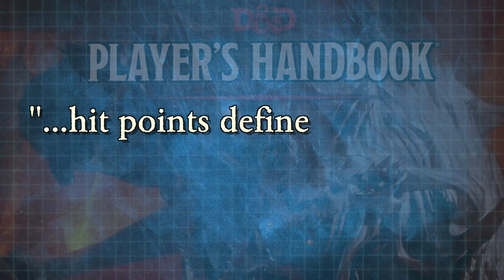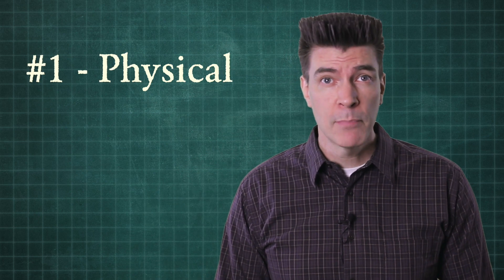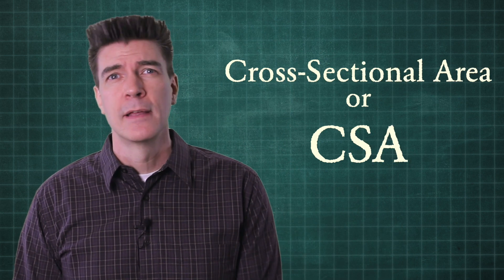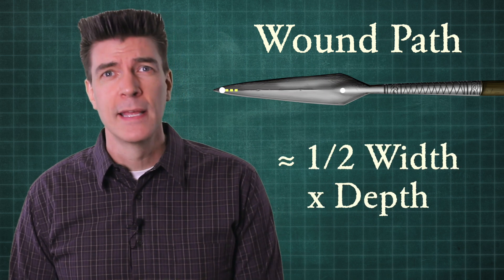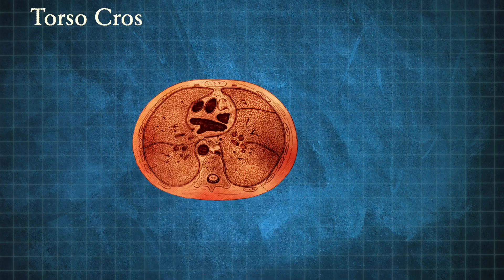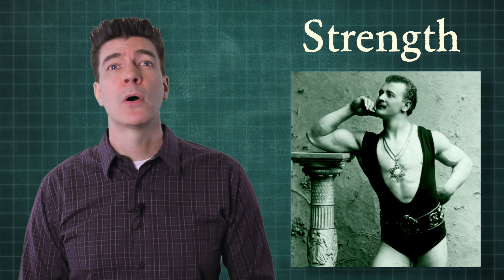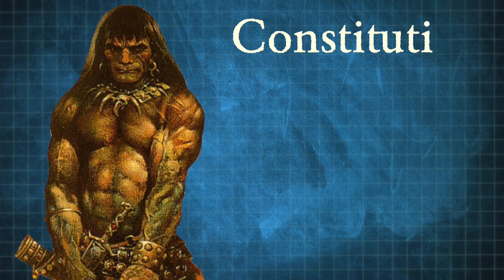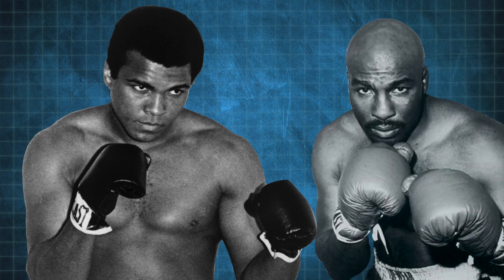RPG Science #4: Hit Points and the Body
Did you know that high Strength should probably boost your hit points? We'll explain how STR and other physical variables affect a body's toughness.